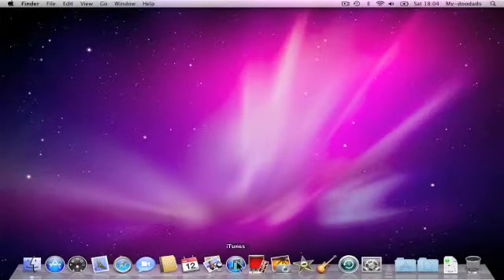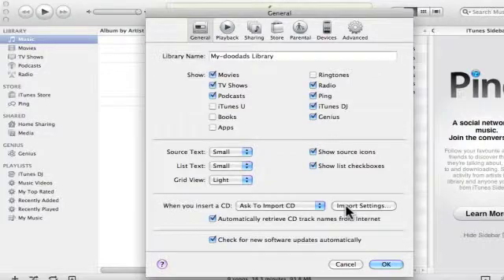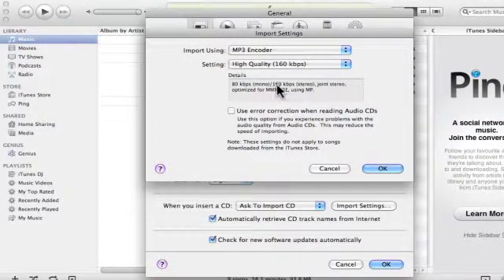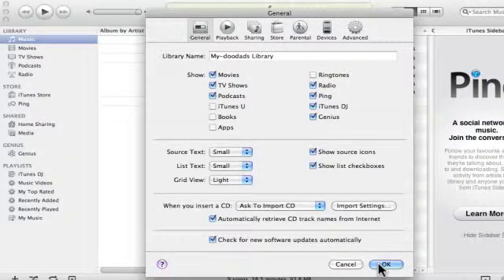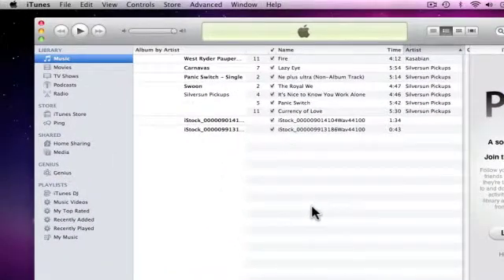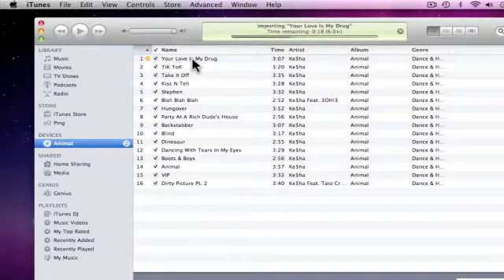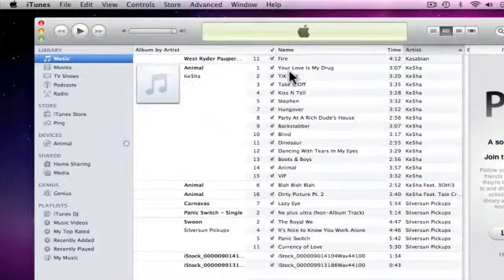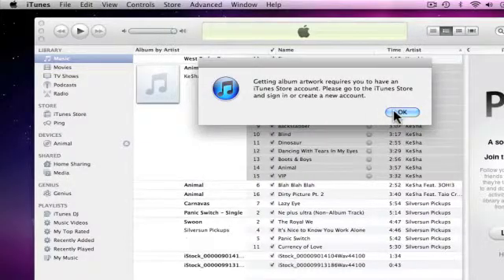4917 How to Rip a Music CD in iTunes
A short demonstration to show you have to transfer (rip) a music CD using iTunes.